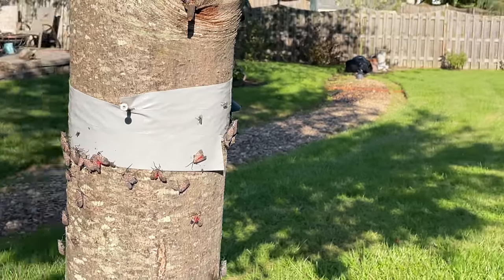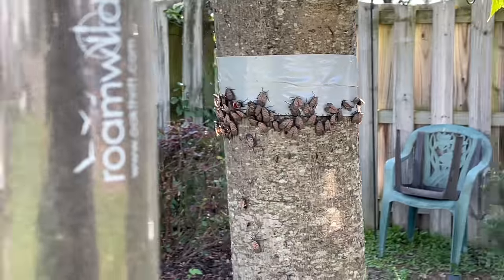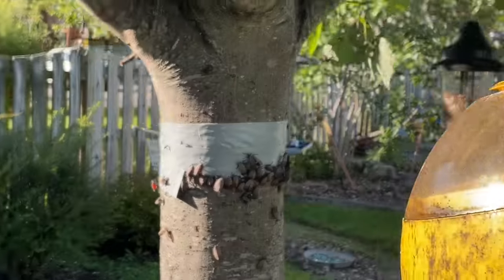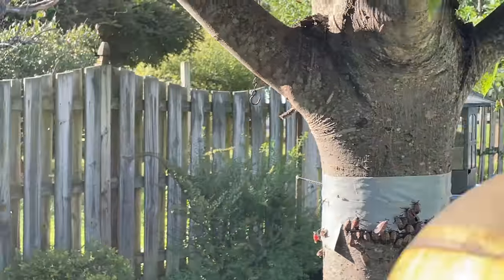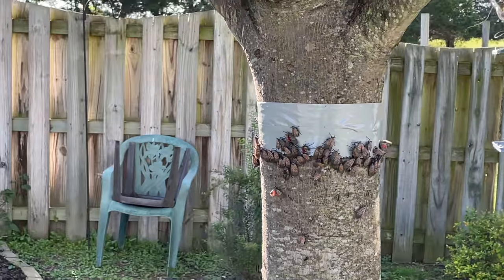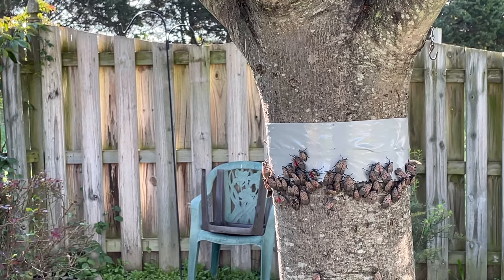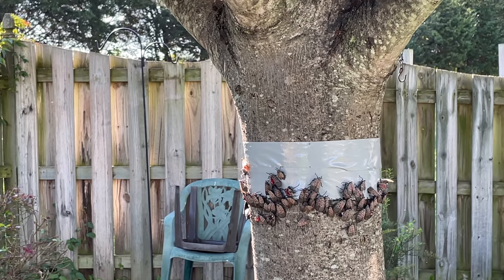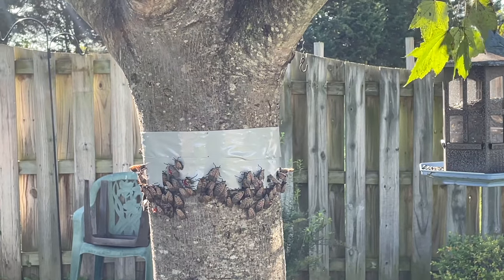One way to wipe out the Spotted Lanternfly with tape.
Here's quick video on how I stopped, or at least diminished the infestation of these Spotted Lanternflies